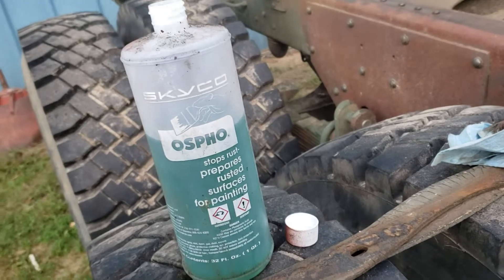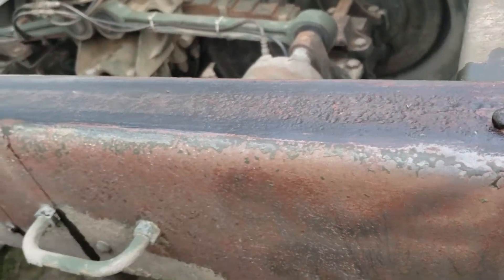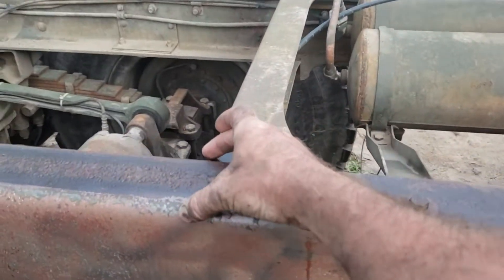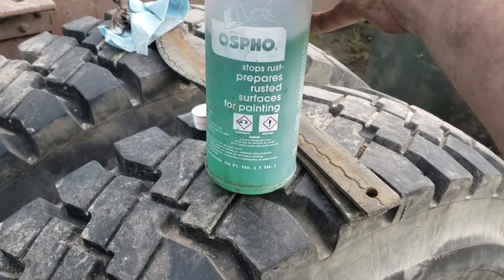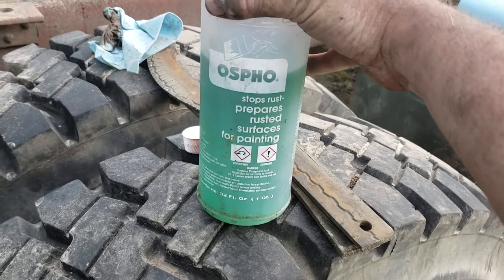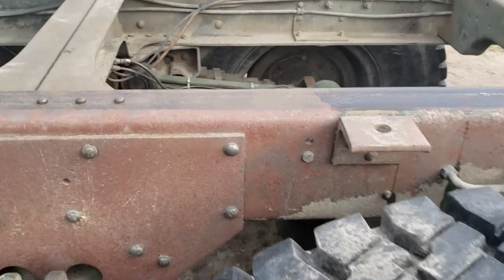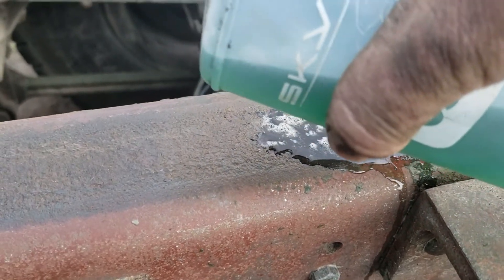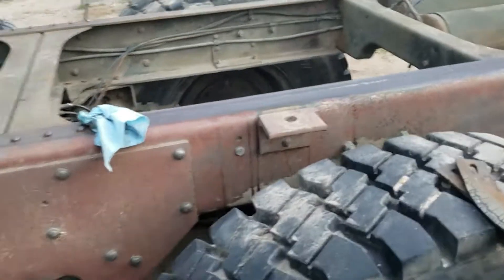My favorite rust mitigation product: Ospho.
What I use to kill rust, and why I use it.